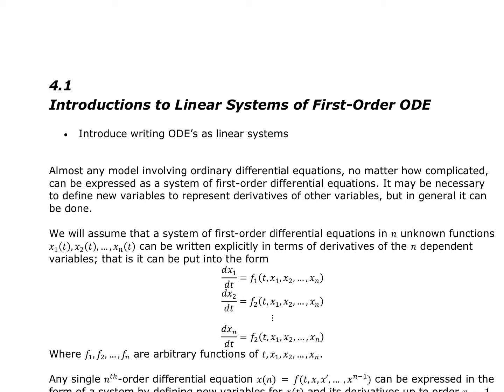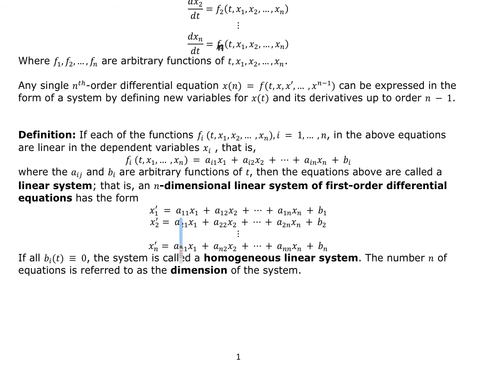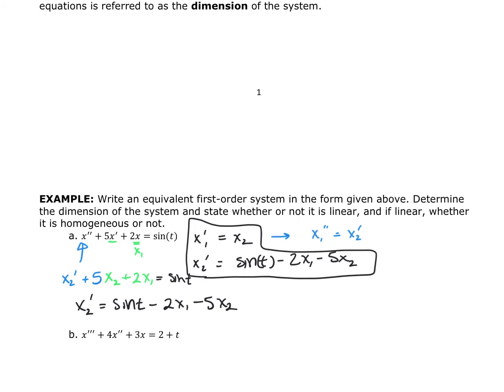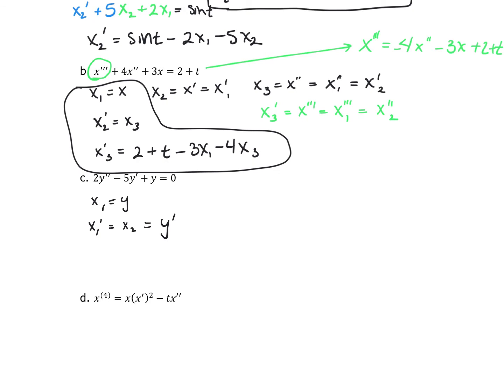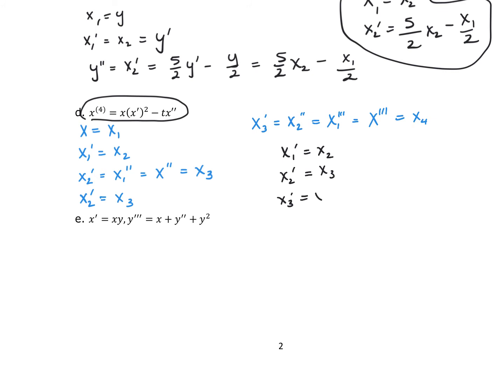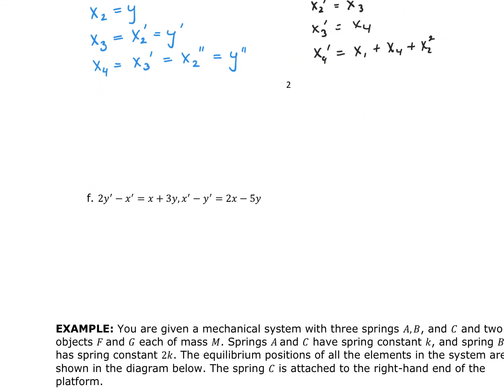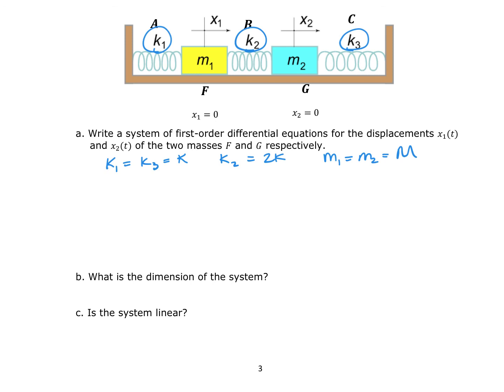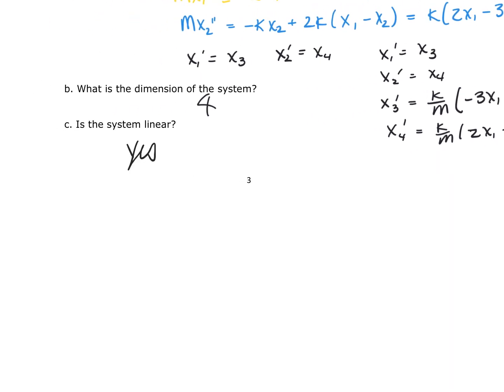MATH212 Section 4.1 - Introductions to Linear Systems of First-Order ODE